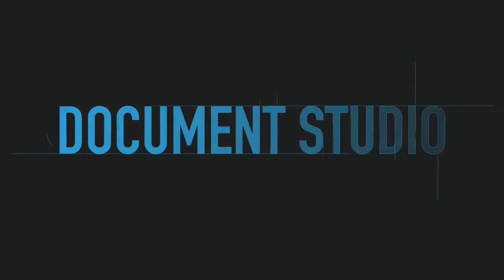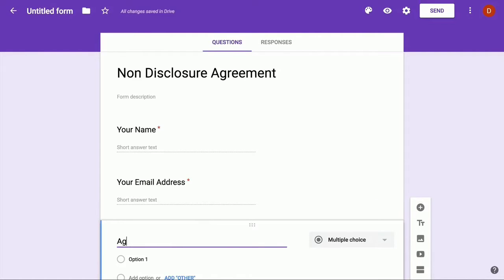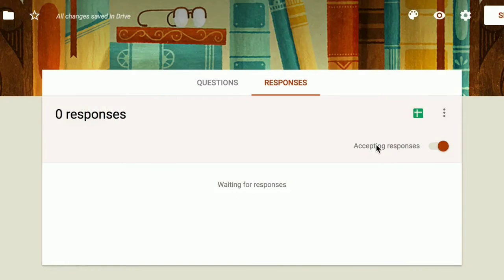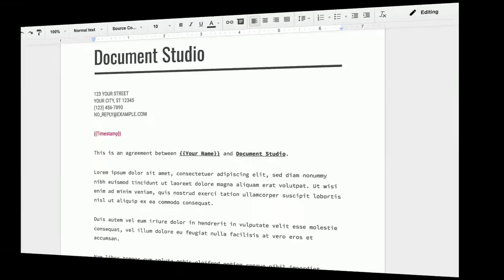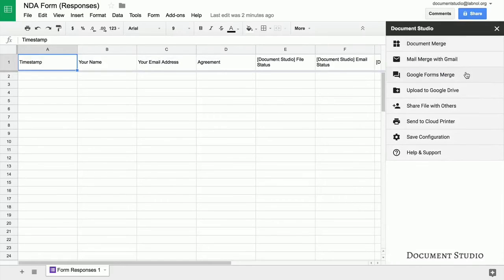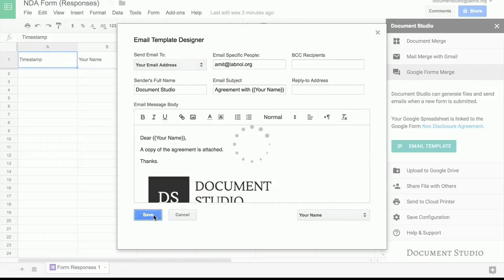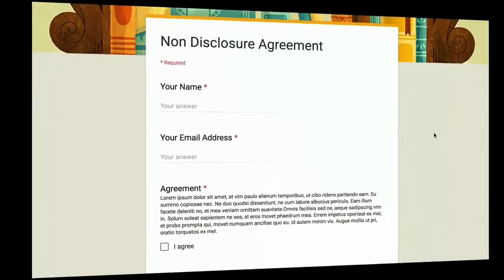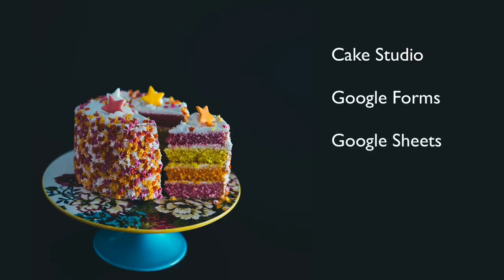How to Create PDF Documents from Google Forms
Hello friends 👋

So watch this video till end